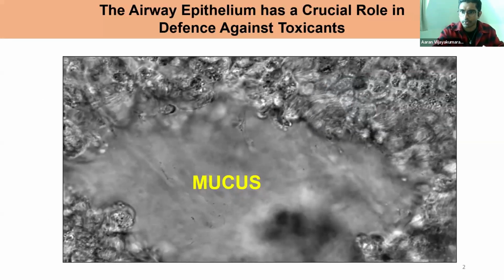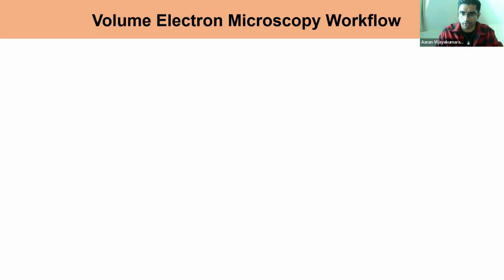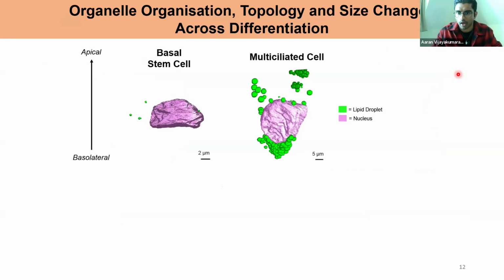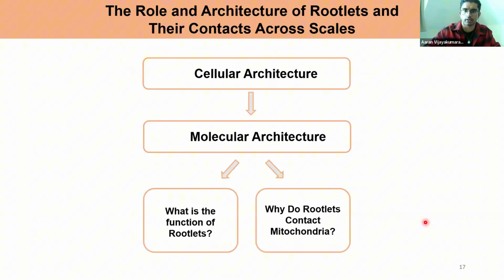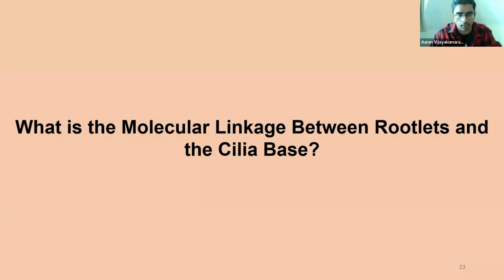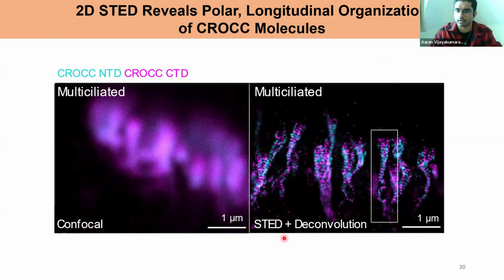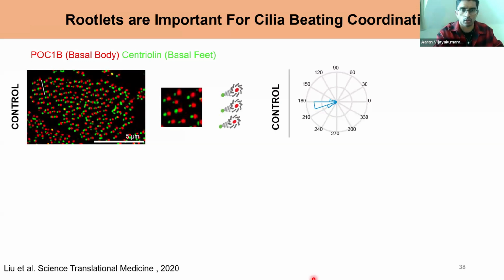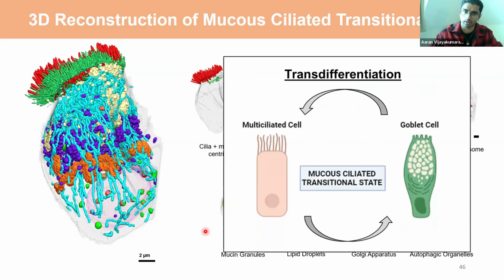3D Nanoscale Architecture and Physiology of the Human Airway Epithelium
In this Series with Volume EM of our Virtual Pub, Aaran Vijayakumaran from the University of Cambridge delivered a talk on 3D Nanoscale Architecture and the Physiology of the Human Airway Epithelium.

Learn more about the Euro-BioImaging Virtual Pub & check out upcoming events